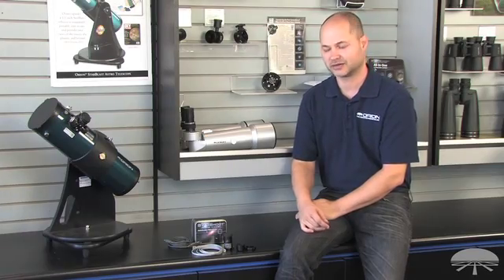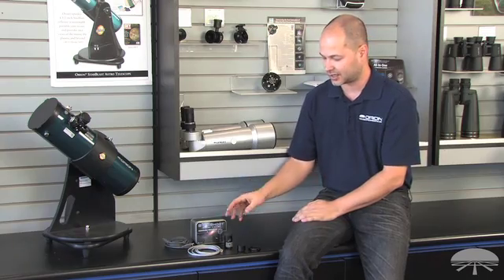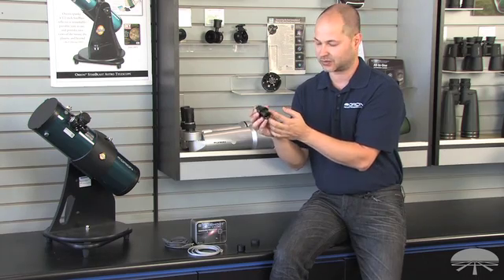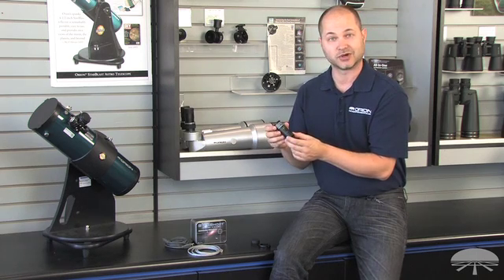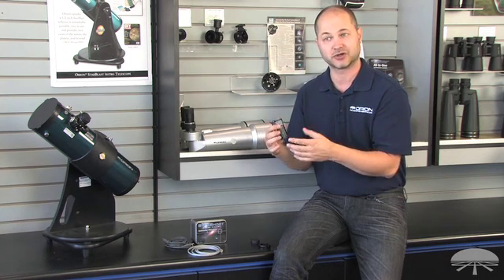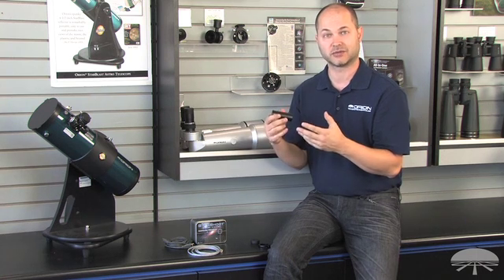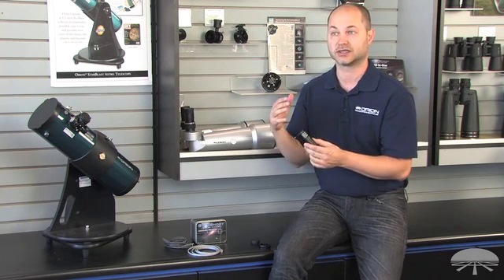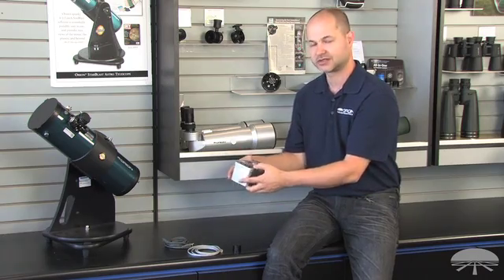Features Orion StarShoot AutoGuider Pro Monochrome Camera - Orion Telescopes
Highly sensitive monochrome imaging device ideal for autoguiding and imaging.

Para nuestros clientes españoles
Per i nostri clienti italiani

This versatile camera can even be used for imaging deep space objects such as galaxies and nebulas thanks to its long 10-minute maximum exposure time, and it can capture quick exposures as short as 20ms. Since the StarShoot AutoGuider Pro Mono Astrophotography Camera features a monochrome imaging chip, you can control and experiment with different balances of LRGB and narrowband filters to accentuate details.
The included Orion AstroCap software is packed with capture features such as focus aids, histogram, exposure and gain settings, auto dark frame removal, and more. Compatible with Windows XP, Vista, 7, 8 and 10 (32 bit & 64 bit). Includes ASCOM driver.
This multipurpose performer comes with a host of useful items including a 1.25" nosepiece threaded for use with like-sized filters, a parfocal ring to aid in matching eyepiece focus to camera focus, USB cable, secure RJ-11 autoguider cable, and a nice foam-lined tin case for safe storage and transport.